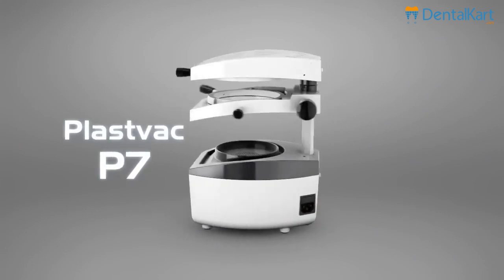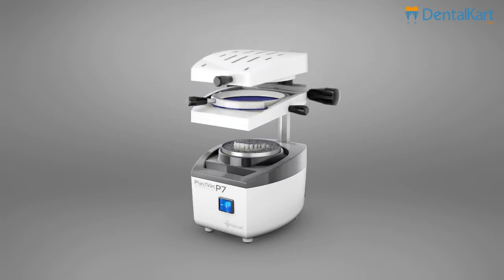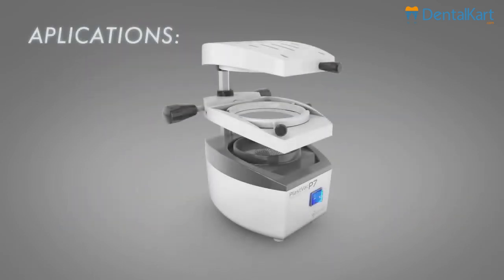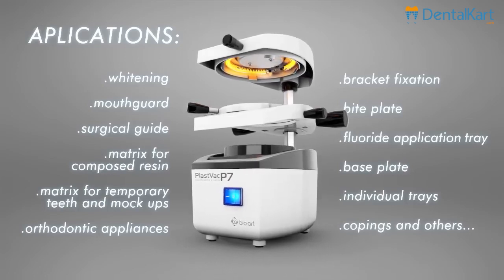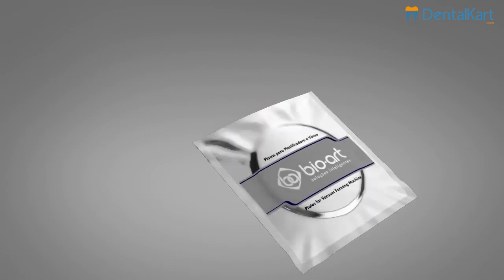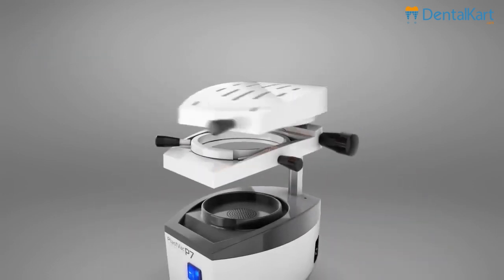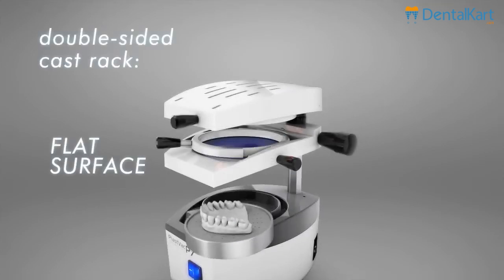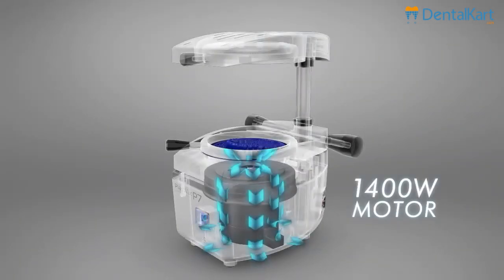Bio-Art Plast Vac P7 Vacuum Forming Machine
Bio-Art Plast Vac P7 Vacuum Forming Machine, a pioneer since 1979, is renowned for its practicality and distinct design in the national market. The powerful 1400W motor automatically generates a vacuum during shaping, requiring no special installation. Connected to the office/laboratory electrical network, it's quick and practical, enabling tray preparation and delivery in a single session. Professionals recover the investment after making approximately 30 plates. Suitable for various applications, including whitening, surgical guides, bruxism, mouthguards, copings, temporary bridges, and orthodontic retainers. The Plastvac P7 features a universal adapter for round and square plates of different dimensions, thicknesses, and materials.

Versatile: Suitable for round and square sheets of different materials, dimensions (small and large diameters), and colors for several applications: Whitening, surgical guide, bruxism, matrix for resin, mouthguard, copings, temporary bridge, orthodontic retainers and much more.

Applications :

• Mouth guard
• Matrix for composite resin
• Provisional bridge
• Casquets
• Fixing brackets
• Mold for fluoridation
• Surgical guide
• Bite plate (bruxism)
• Base plate
• Individual molds
• Trays for home whitening
• Packing of study models (file)